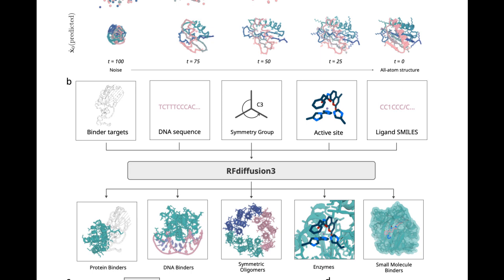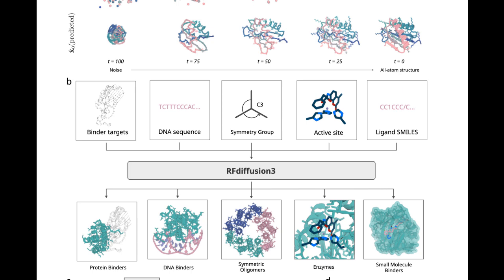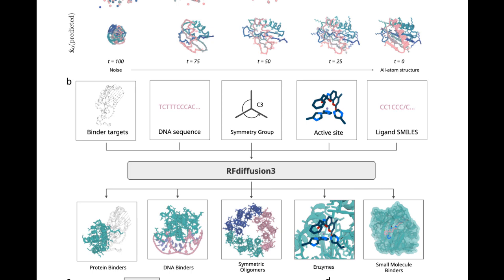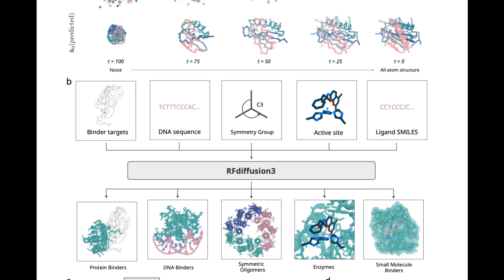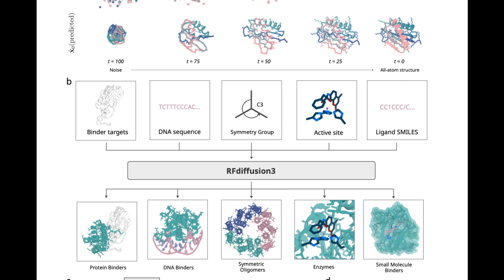"Designing Enzymes with One Shot Precision"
NotebookLM: " ... RFdiffusion3 (RFD3) [is] a new atom-based diffusion model developed for the de novo design of complex biomolecular systems, including proteins interacting with small molecules, nucleic acids, and other proteins. This model utilizes atom-based diffusion for both backbone and sidechain atoms, allowing for precise control over atomic-level constraints, such as specific hydrogen bonding and ligand contacts, which is a major advancement over previous residue-level models. Training on a vast dataset from the Protein Data Bank (PDB) and AlphaFold2 predictions, RFD3 demonstrates superior performance in various challenges, including protein-binder design and the difficult task of designing protein-nucleic acid interactions by jointly predicting the protein and DNA conformation. Overall, the research positions RFD3 as a general platform capable of designing intricate biological functions with unprecedented precision and increased speed compared to its predecessor, RFdiffusion2."